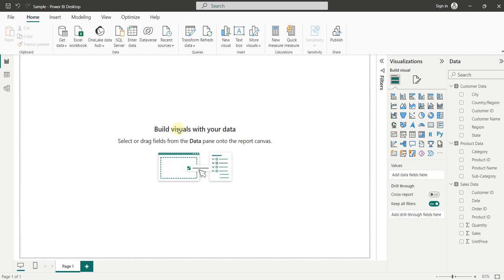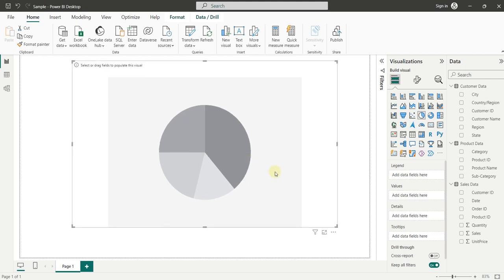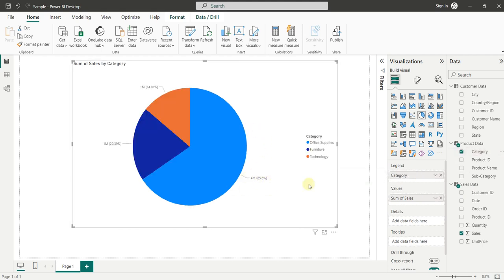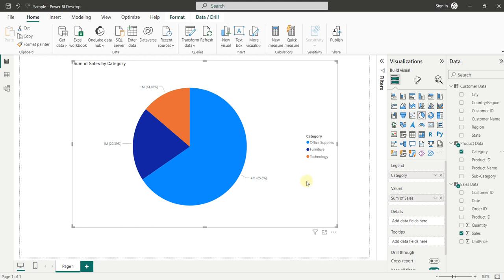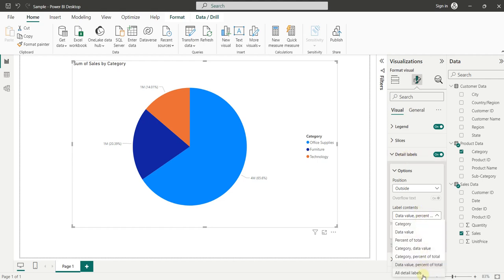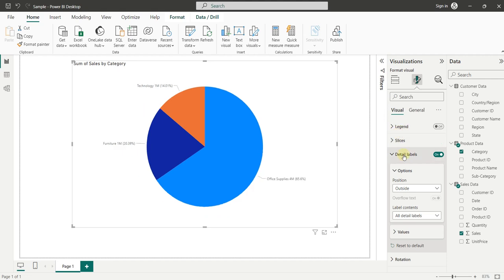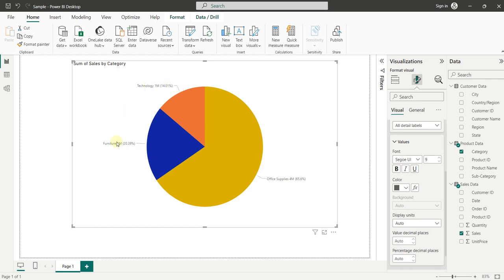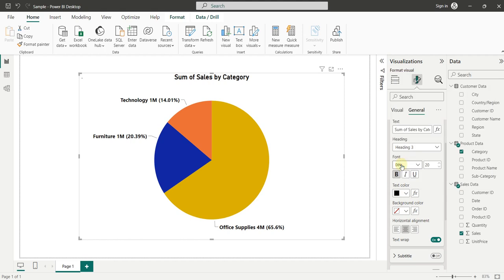Create and Format Pie Chart in Power BI | Power BI Data Analysis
Power BI is a powerful business analytics tool that enables users to analyze and visualize data. With a user-friendly interface, it allows for efficient data exploration, transformation, and modeling. Its capabilities extend to creating insightful reports and dashboards, making data-driven decisions accessible for users at various skill levels.

Create and Format Pie Chart in Power BI:
Creating a pie chart in Power BI involves selecting relevant data fields, choosing the appropriate visualization type, and customizing its appearance. Through intuitive drag-and-drop functionality, users can add data to the chart and adjust formatting options to enhance visual clarity. This facilitates the communication of key insights, making complex data more digestible and actionable for stakeholders.

power bi